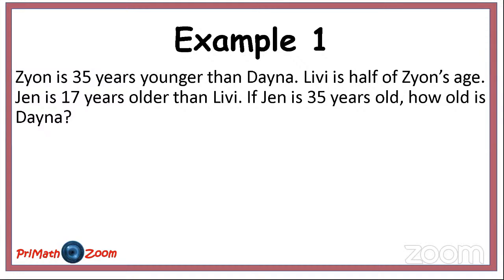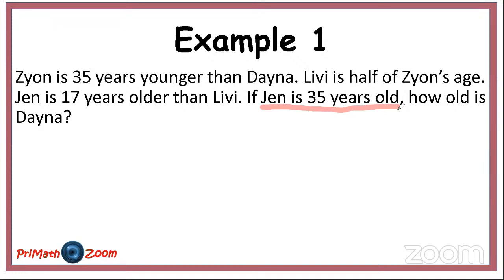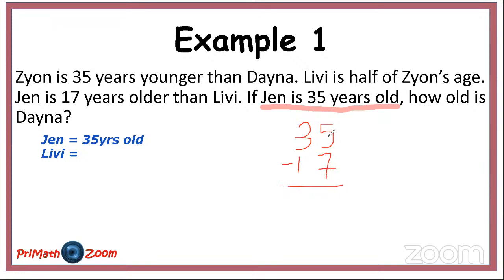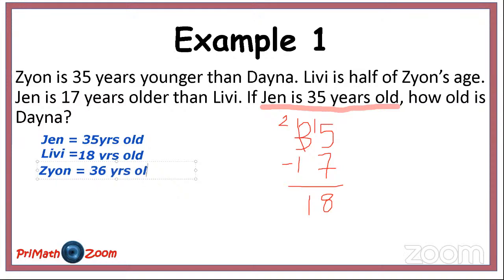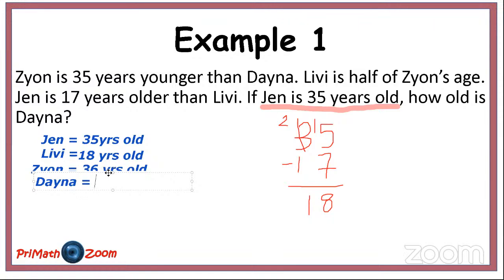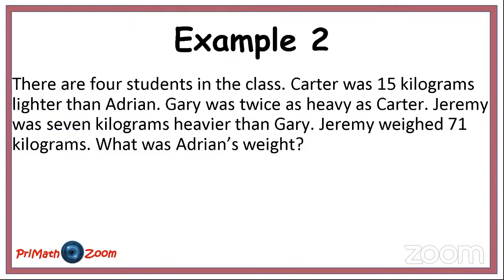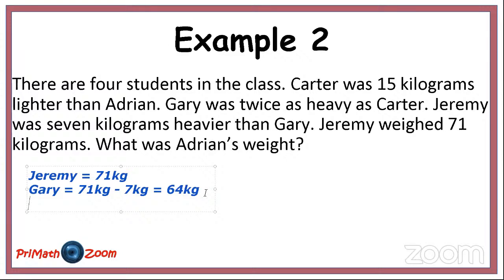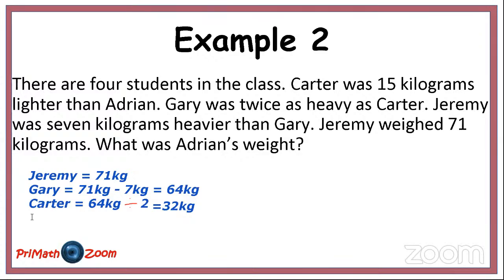Prep for PEP - Problem Solving Strategy Explored